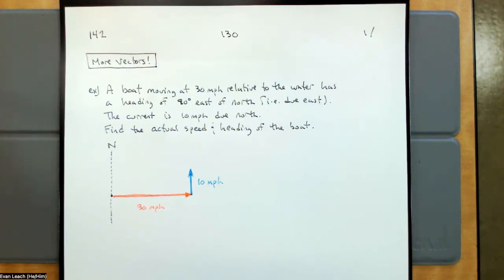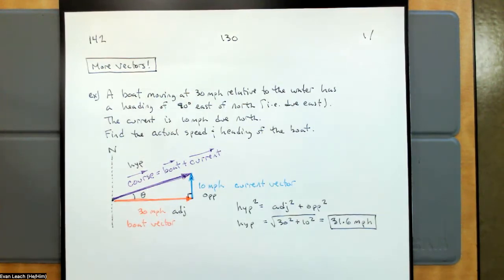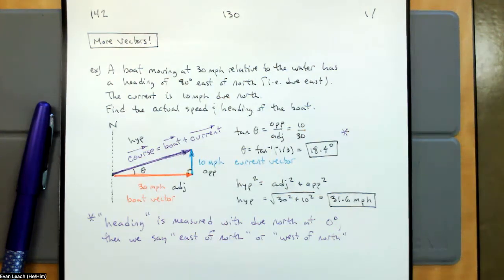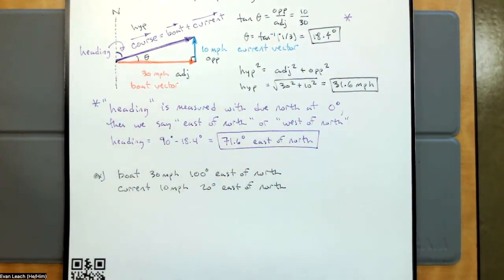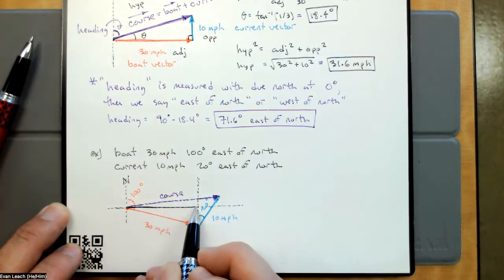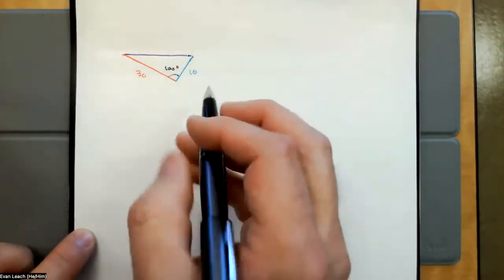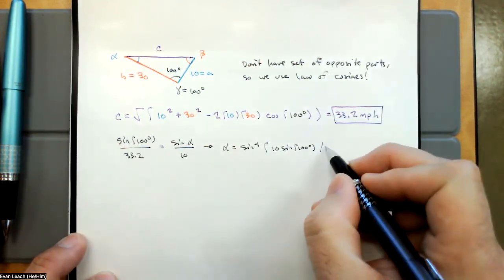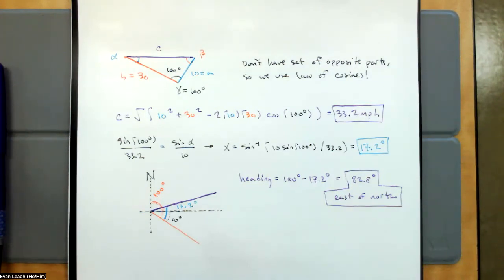130.142.1 More Vectors - Two Boats in the Water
In this video, we consider a few boats as they navigate a current.